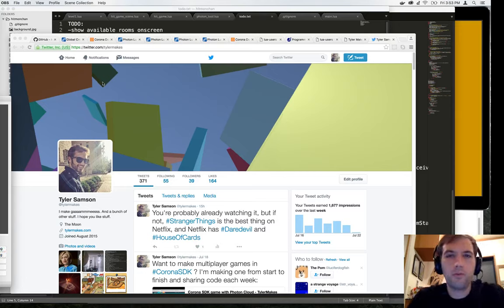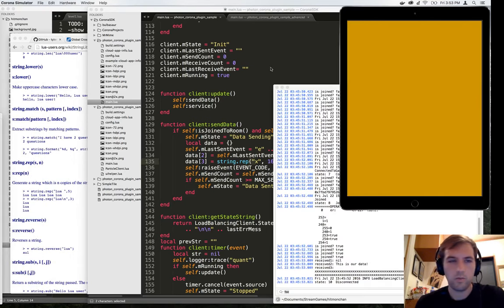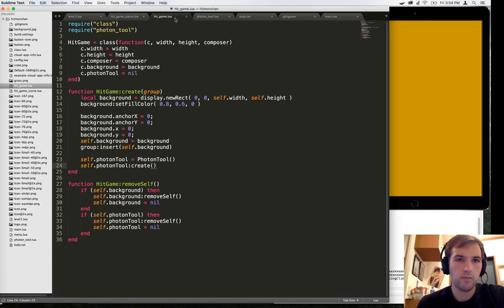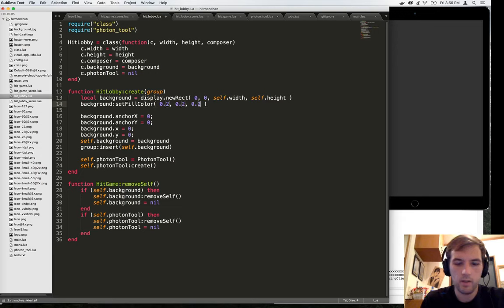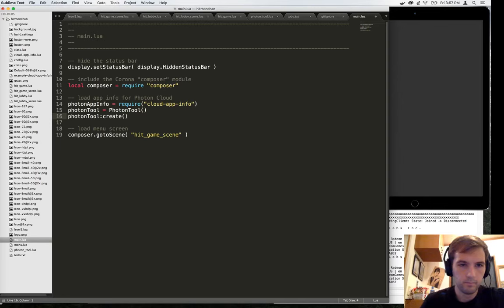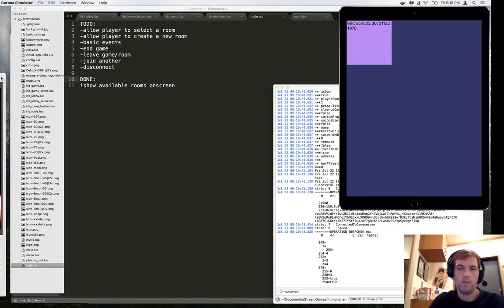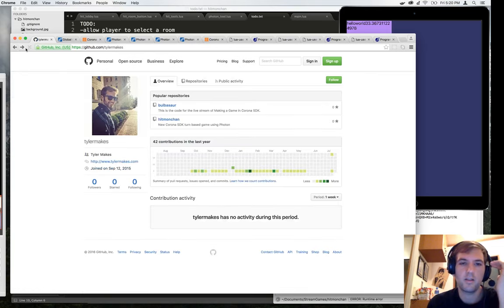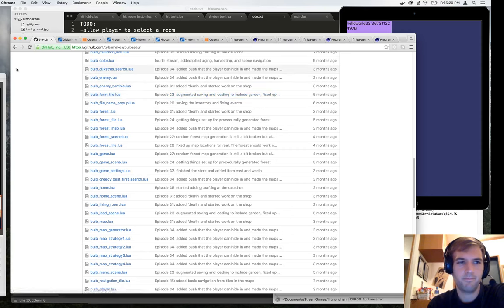Corona SDK game with Photon Cloud part 4 - TylerMakes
This is the fourth episode in a small series I'll be doing about building a turn based game in Corona SDK using the Photon plugin. In this episode we start setting up our lobby visually.